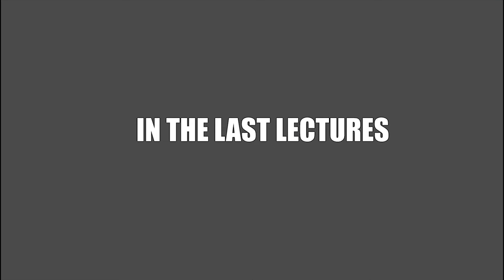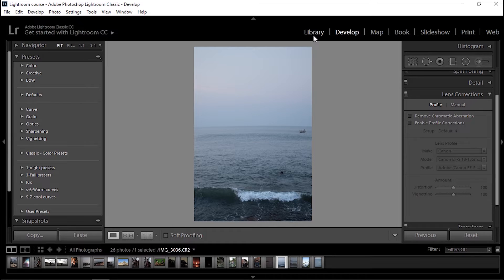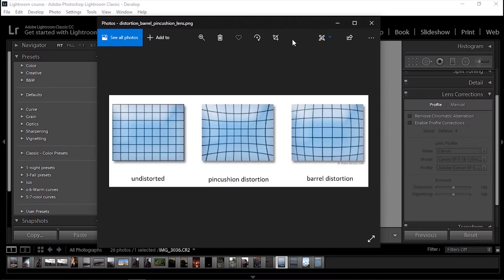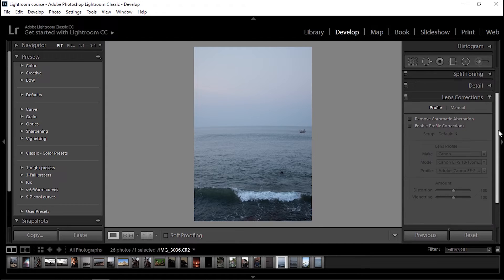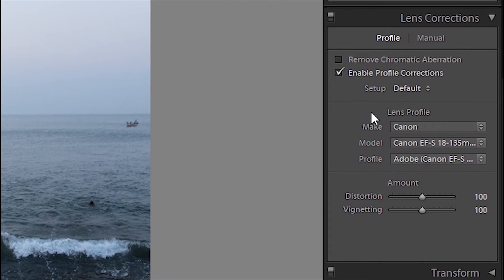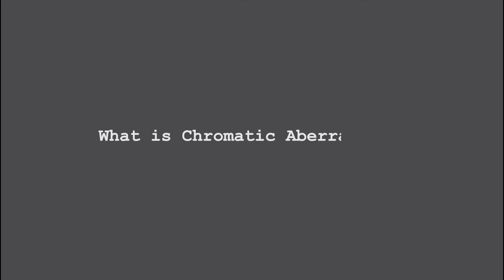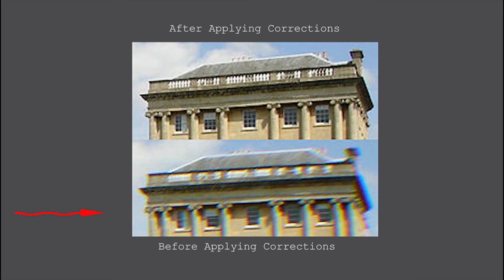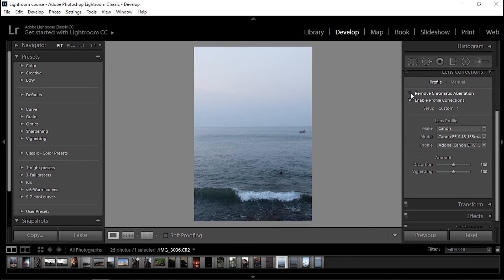10 - Auto Lens Corrections